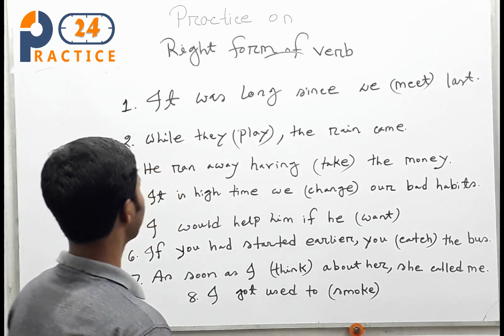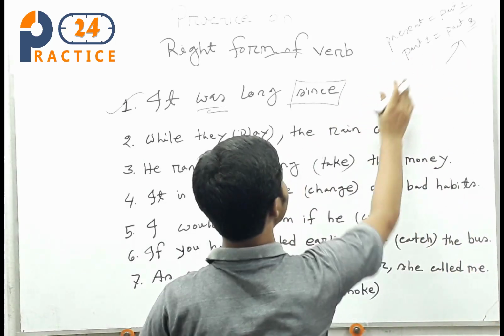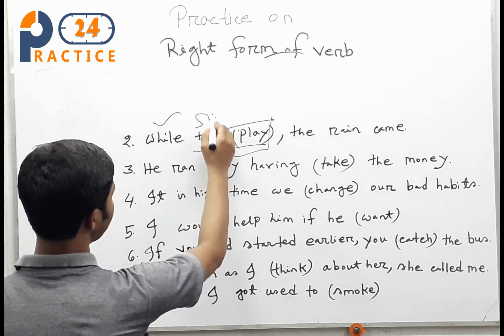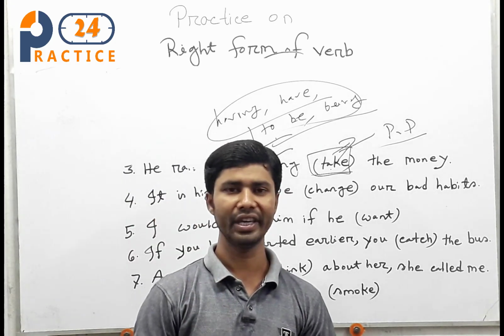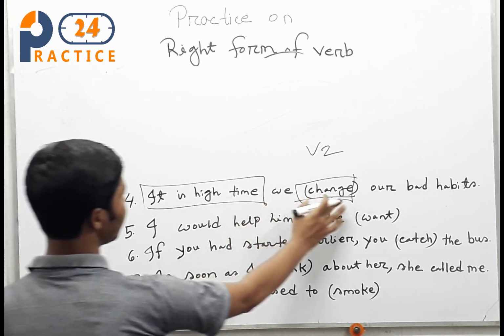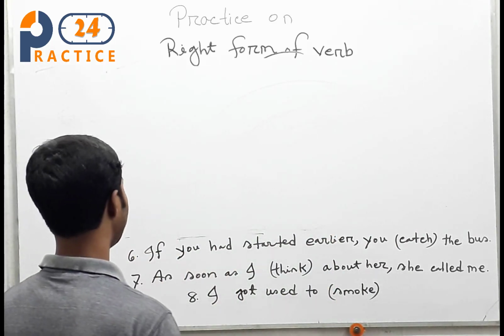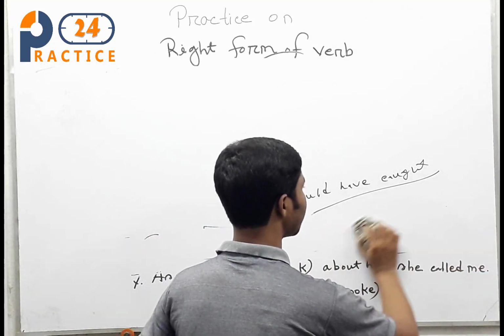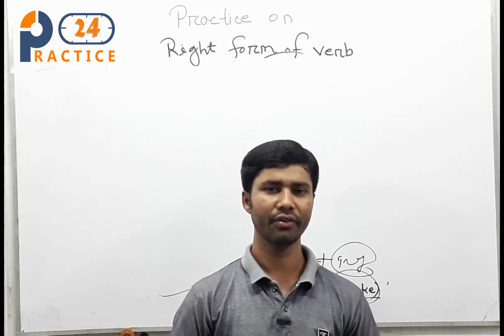Right form of Verb (Practices)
Here are some example with easy solution focusing the rules of Right form of Verb. Have a look.